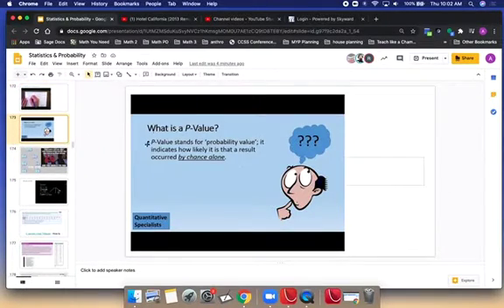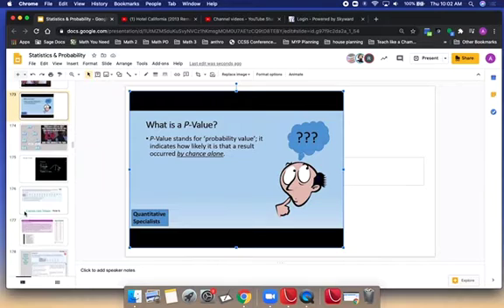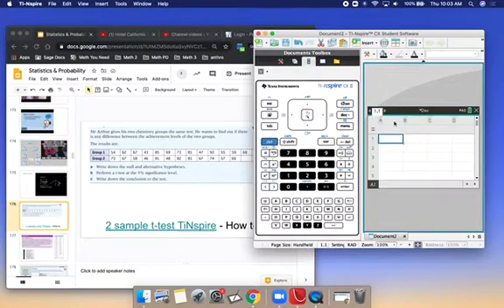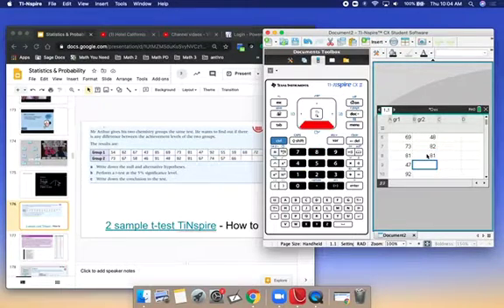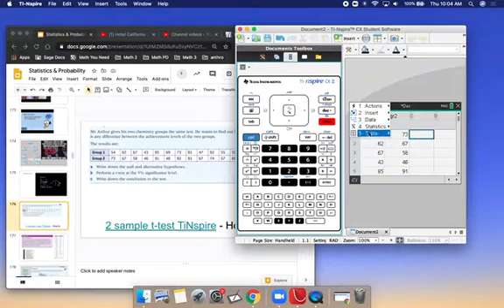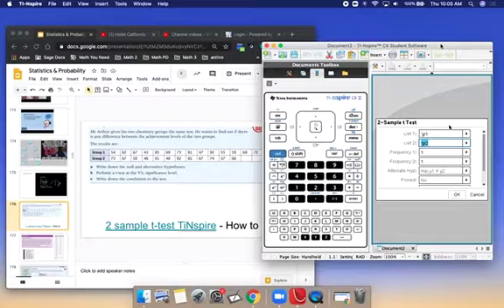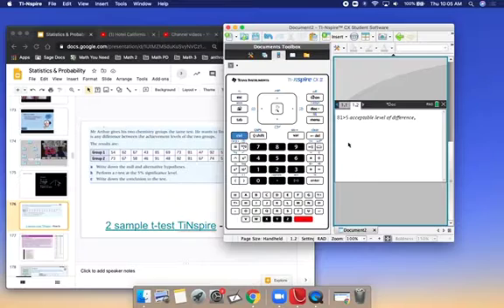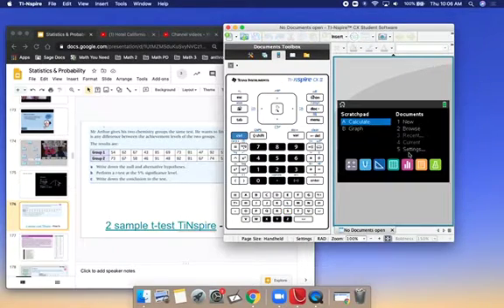two sample t test examples